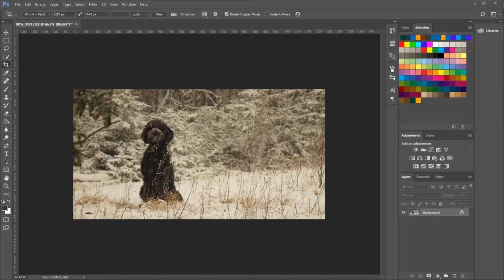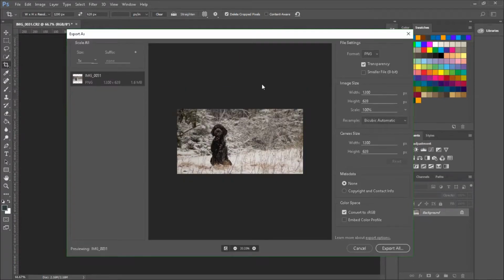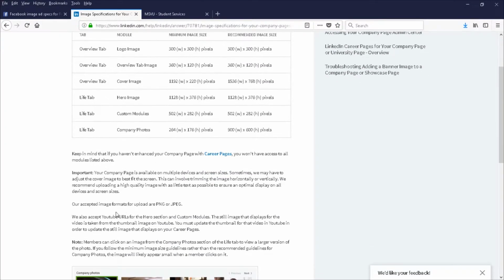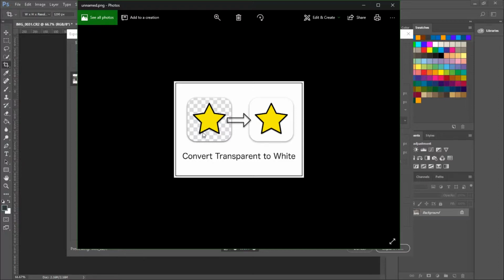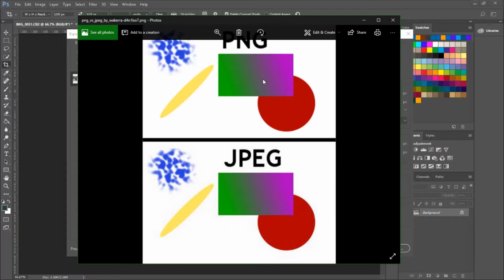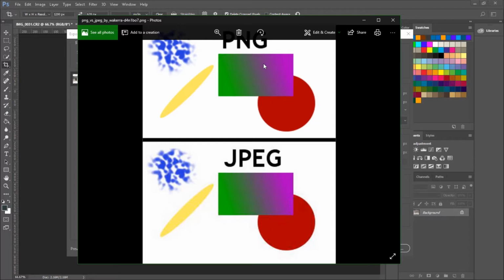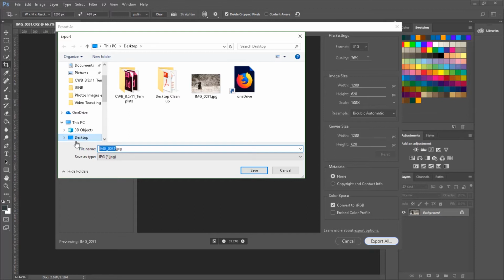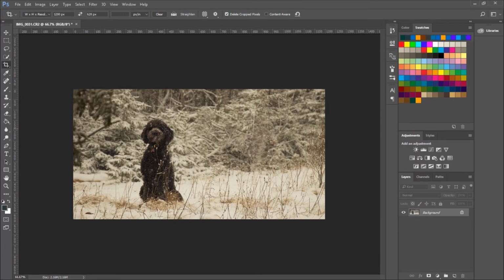Preparing Images For The Web and Social Media Pt3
In part 3 we'll go over exporting and optimizing your finished product for the web and social media.  I'll walk you through file formats like JPEG and PNG, and explain when to use each.